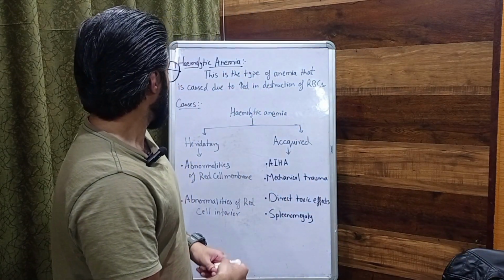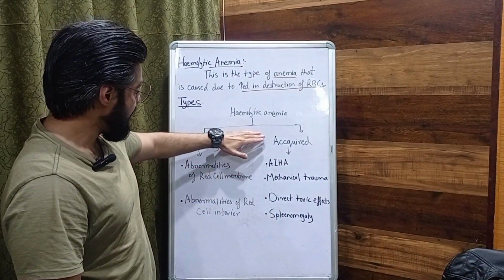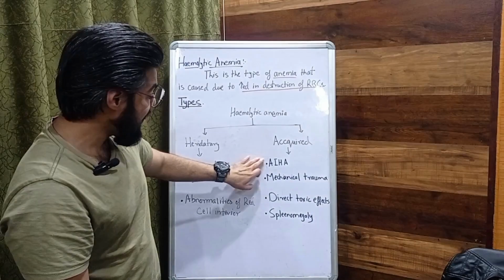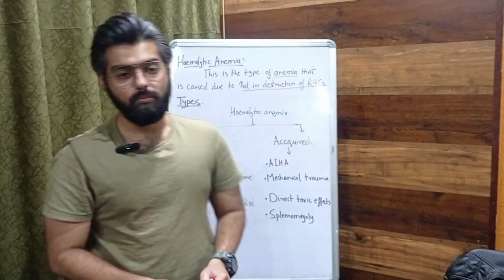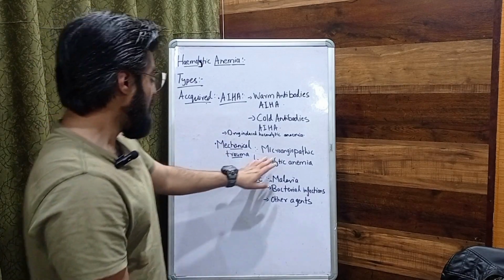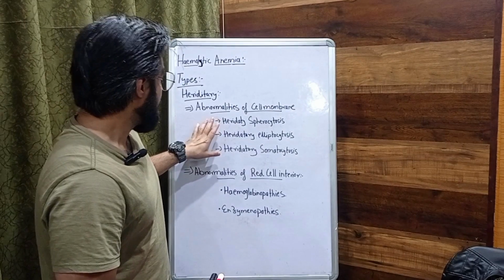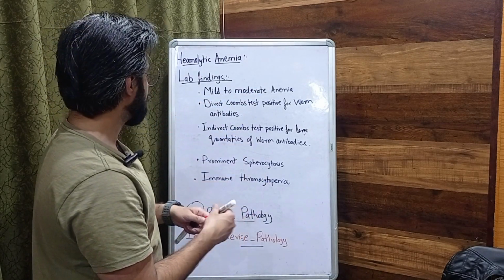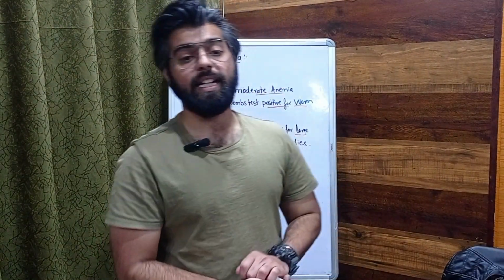Hemolytic anemia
This video is about hemolytic anemia.

Topics covered
1:-Hemolytic anemia
2:-hemolytic anemia pathology
3:-hemolytic anemia causes
4:-lab findings
5:-hemolytic anemia nursing